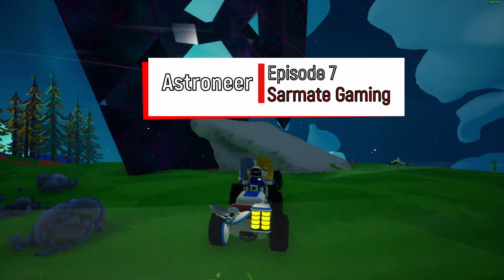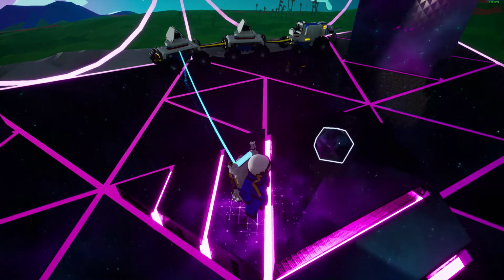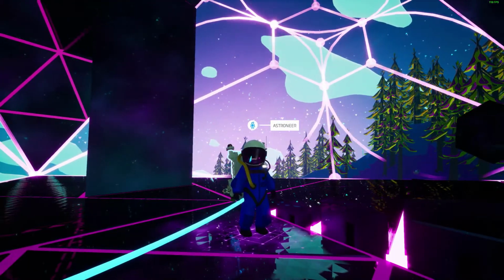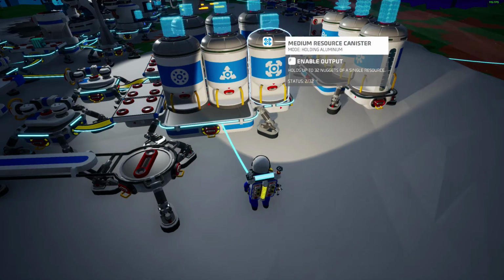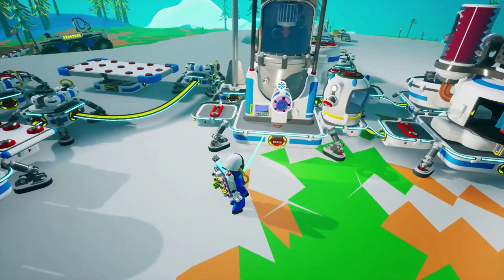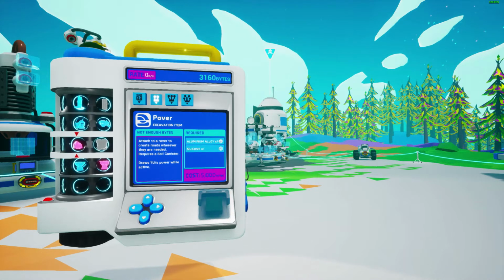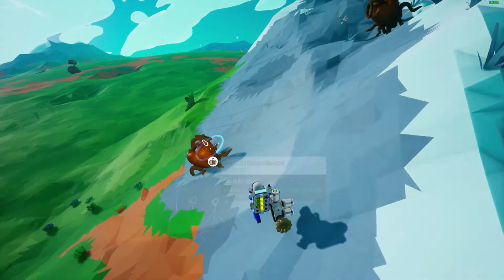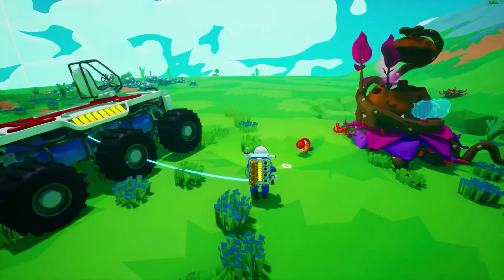What does this do? Learning New Things Astroneer E7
Let's play Astroneer and learn about the gateways, a new rover, shredder and the fall event!